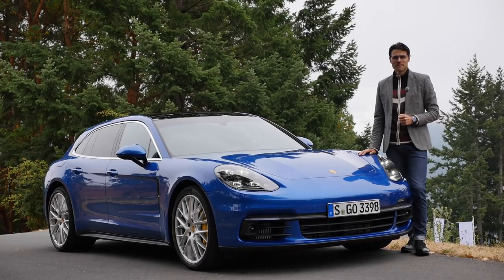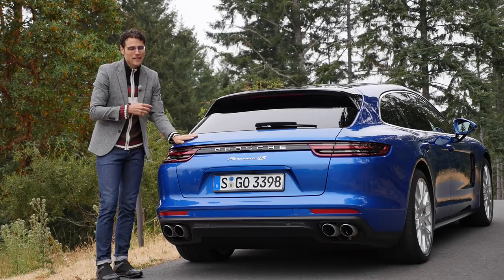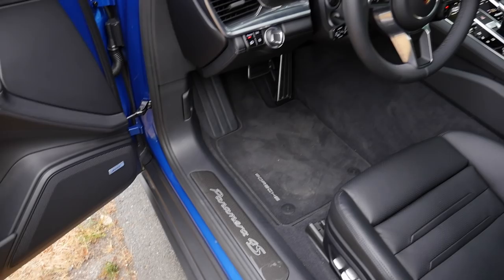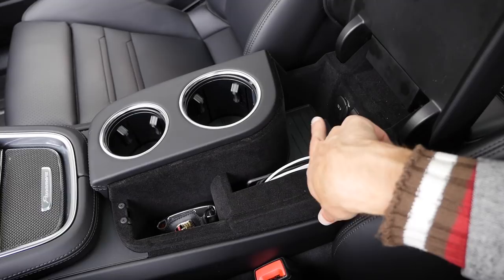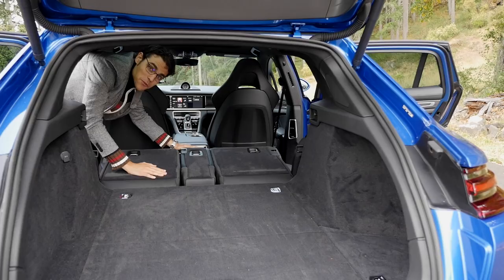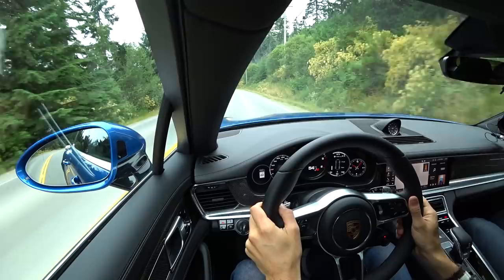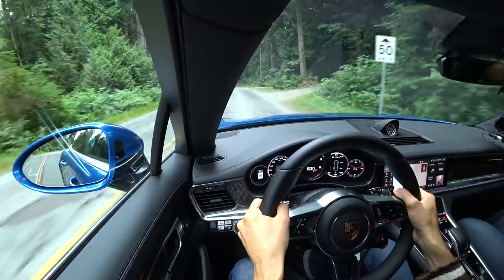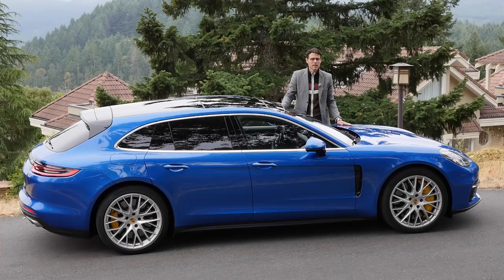The estate! Porsche Panamera Sport Turismo 4S FULL REVIEW 2018 - Autogefühl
Alpina Startimer Pilot Big Date
Alpina Seastrong Diver 300 Big Date